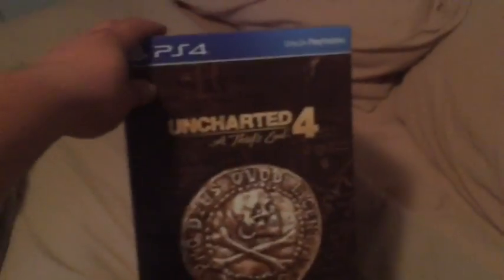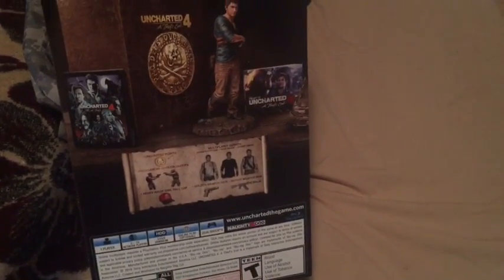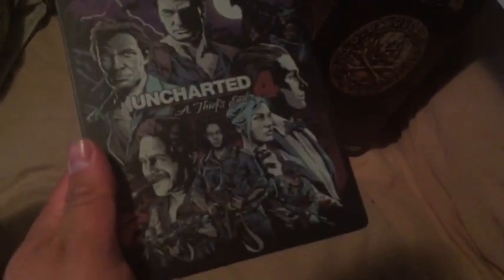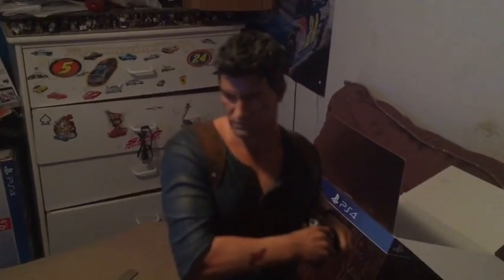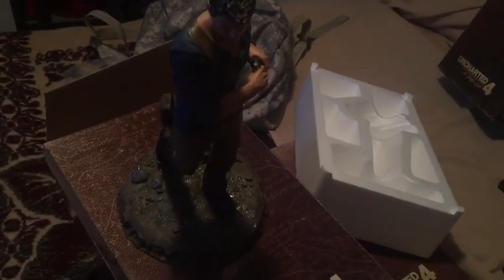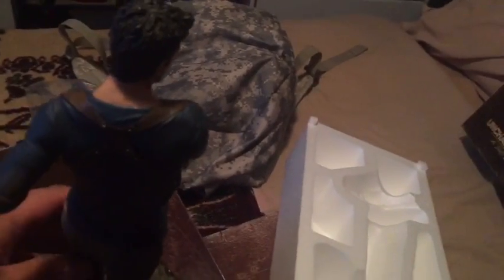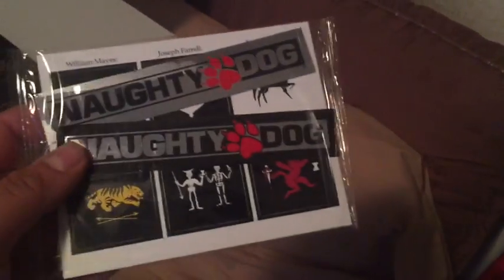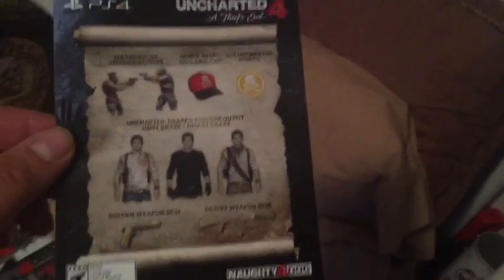Uncharted 4 collectors edition (Unboxing)